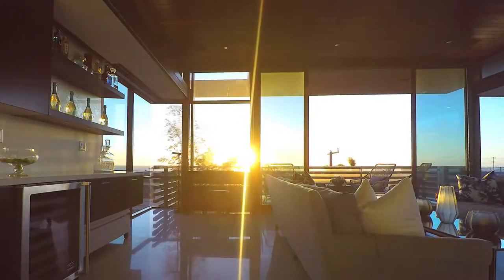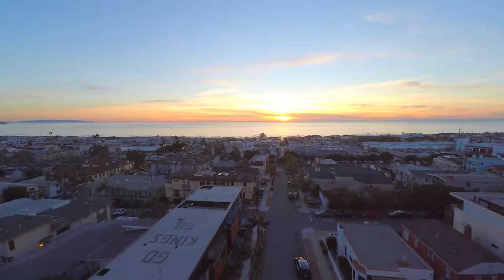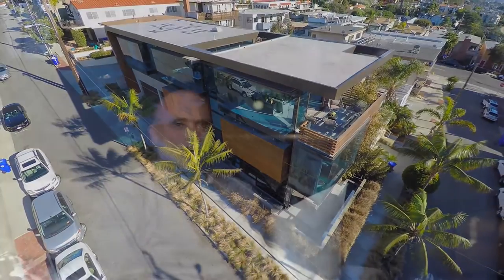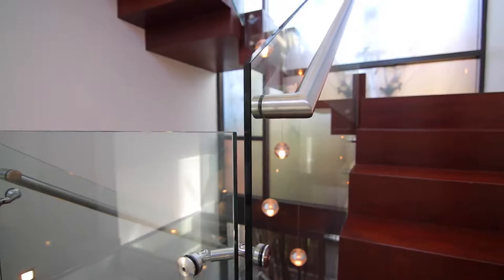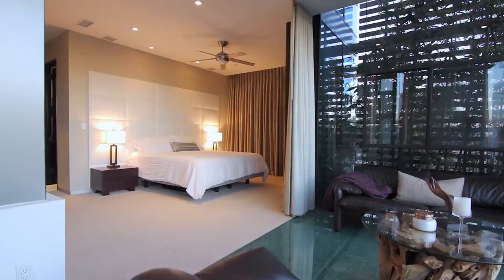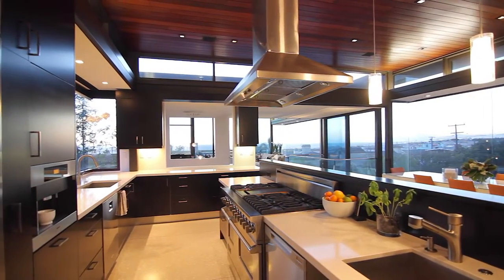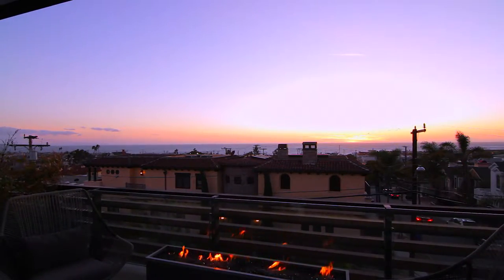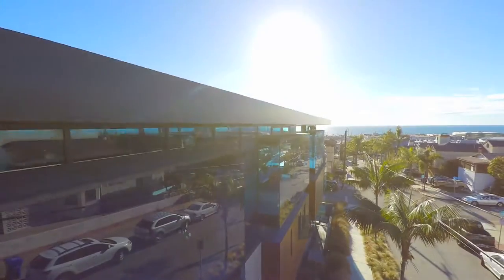610 12th Street - The Glass House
Located in the American Martyr’s neighborhood, this amazing modern, architectural masterpiece was designed by the legendary Patrick Killen. This home gracefully juxtaposes solid + transparent volumes under a dramatically cantilevered roof. The facade is composed of alternating cubes of cool, blue-tinted glass and warm, reddish-brown mangaris. The home has recently been updated throughout. First floor, there is a home theater & entertainment area that gives way to a peaceful open-air terrace, guest bedroom w/ensuite bath and separate powder room. Second level, there is the master suite + bath with and oversized bath/shower combo, a separate glass enclosed sitting area for peaceful reading + relaxing and ocean views. There are two additional bedrooms w/ensuite baths. The top level is the height and heart of the home. An open and spacious floor plan, there is a warm wood office w/a private back patio w/BBQ + views of Palos Verdes and Catalina. Also a cozy living room, gourmet kitchen w/wenge cabinets, Viking appliances and bright cesarstone counters, dining area, second living room w/wet bar and spectacular views from the open air deck. The house is complete with a top of the line AV/entertainment system, AC, radiant floors and 3-car garage.